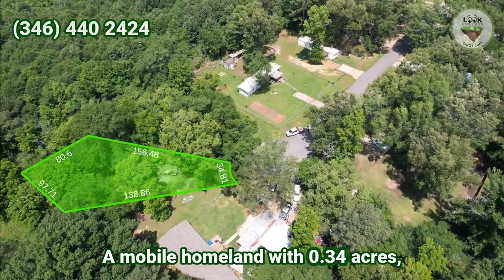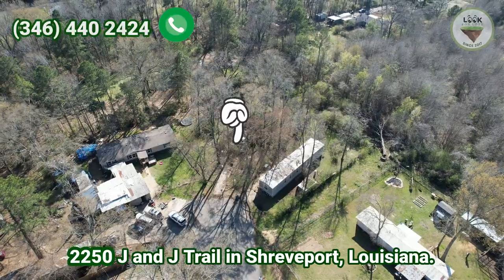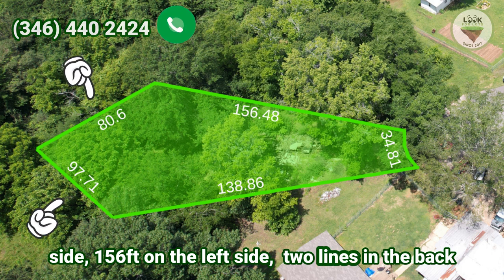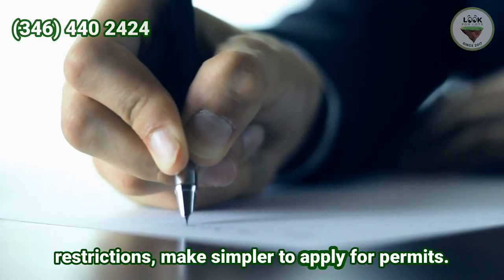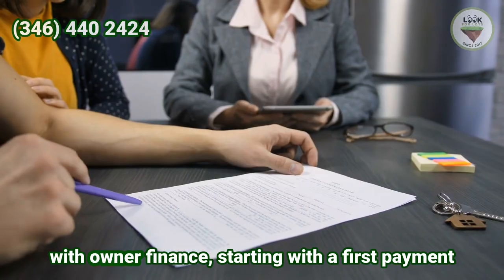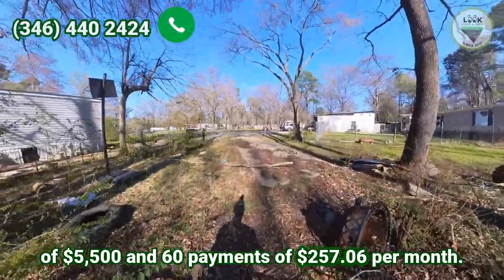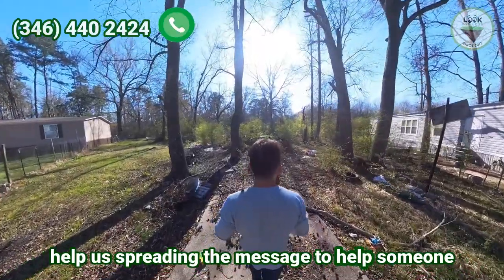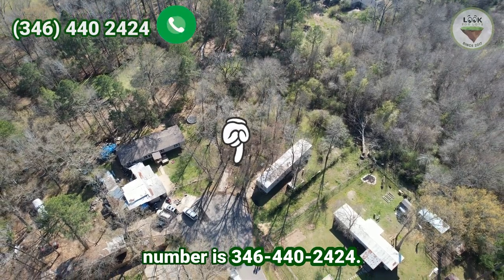Paying to park your mobile home? 0.34 acres land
Price: $9,900
PROPERTY DETAILS
Location: 2250 J and J Trail, Shreveport, LA 71107, USA